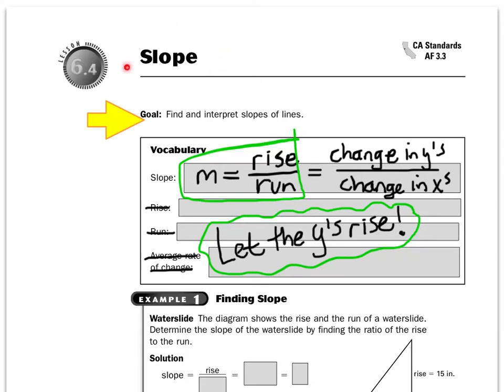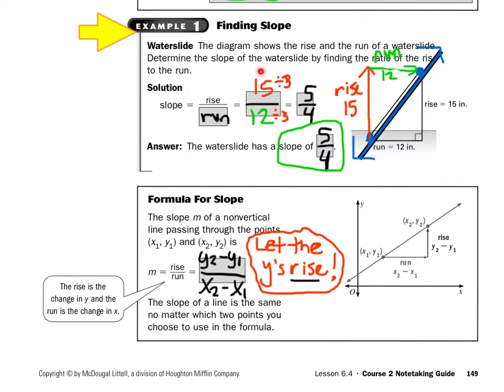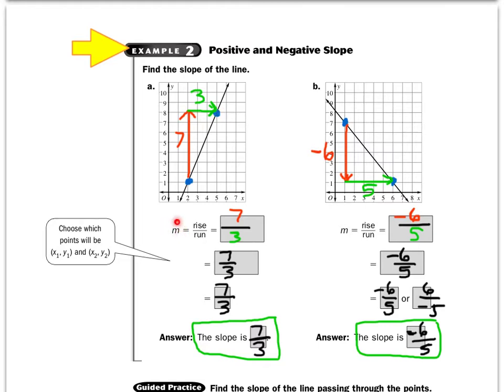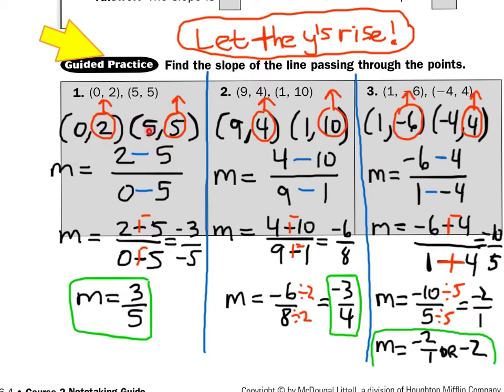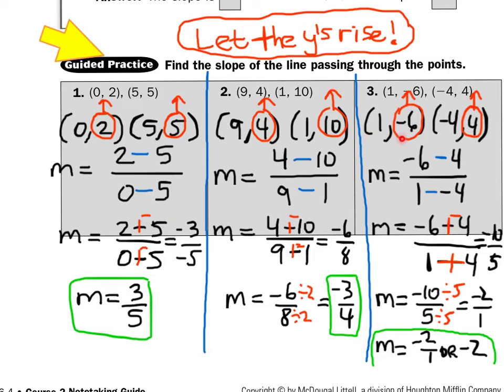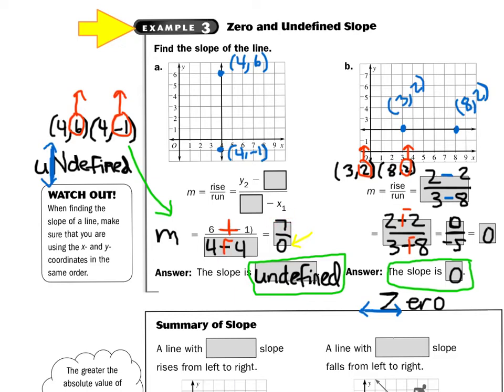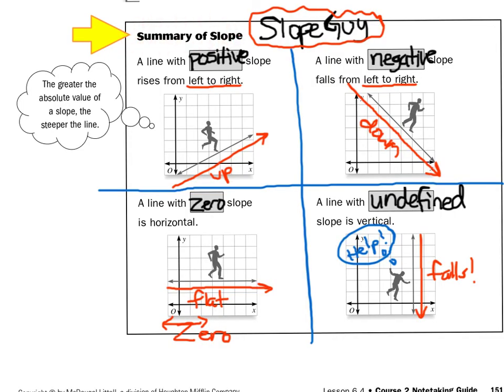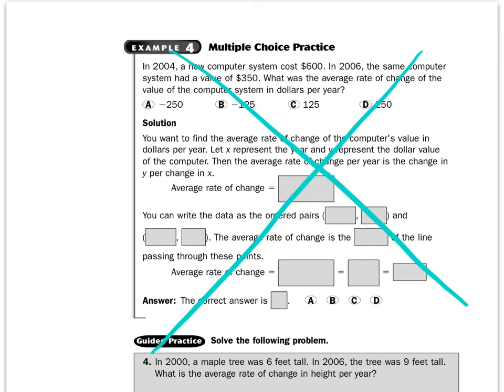M7 NOTES 6 4